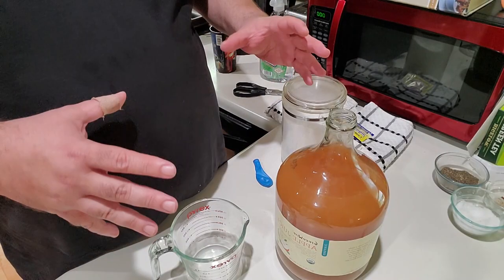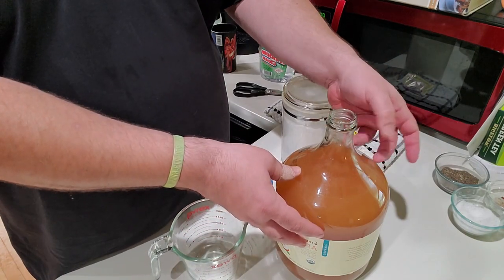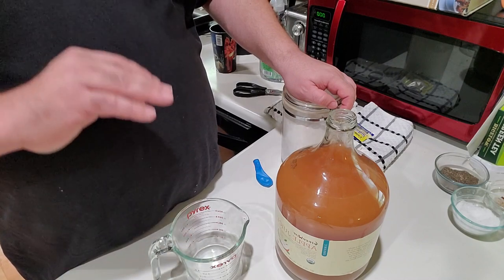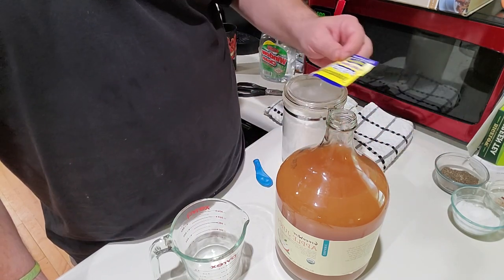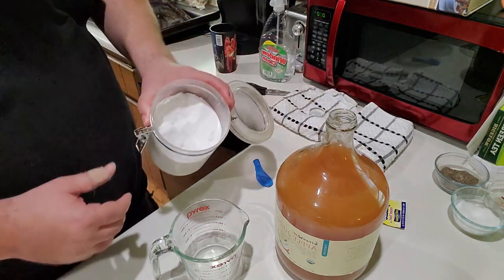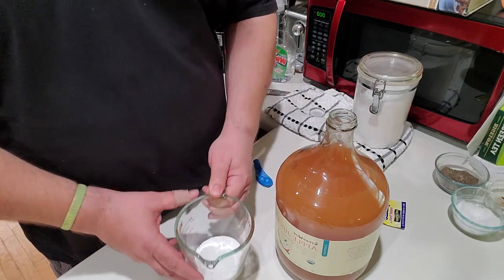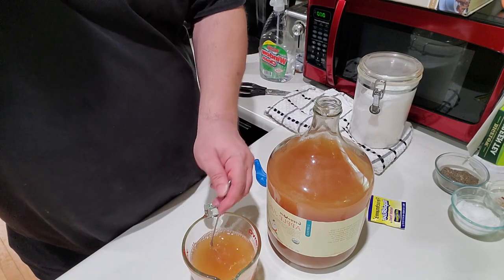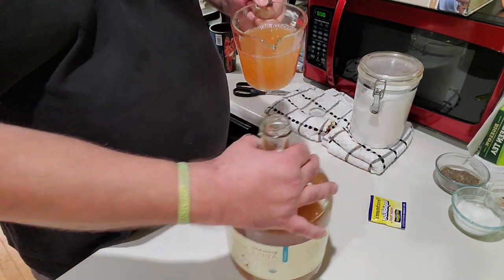Quarantine Kitchen day 15/ Bootleg disaster closet wine part 1 :Twin Moons Tavern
This video is more about just getting you use to the idea of the process.  There will be a part two to this to show the finish product in a few weeks.

Brewing is a passion and this is hardly a recipe that I would expect a lot from.  I will be doing a proper brewing series at some point.
Uncle Karl